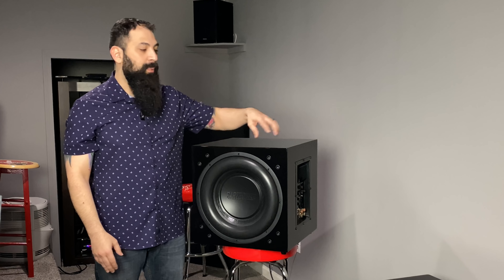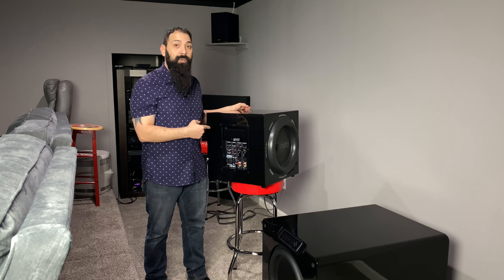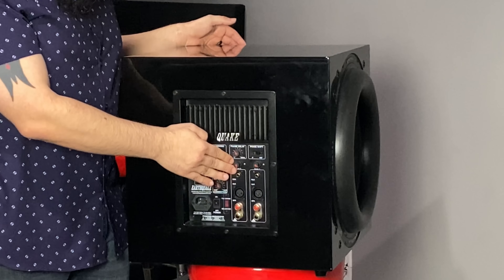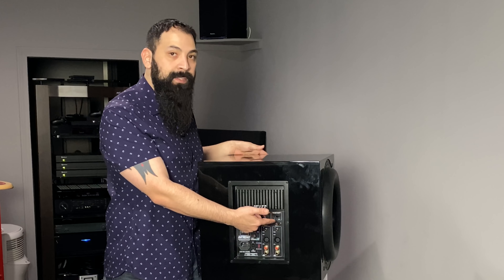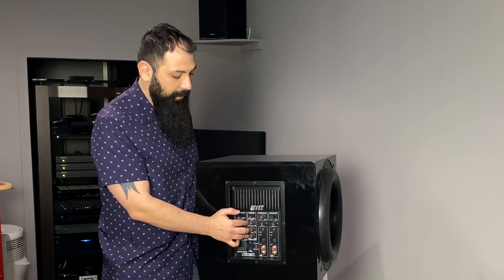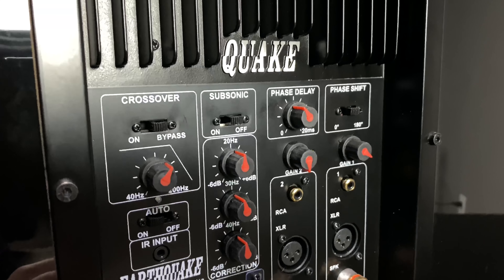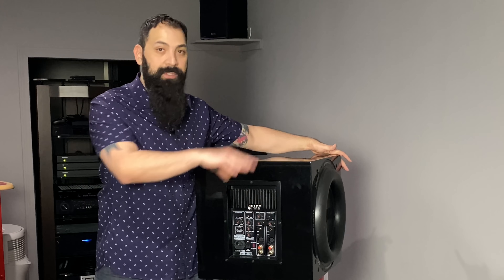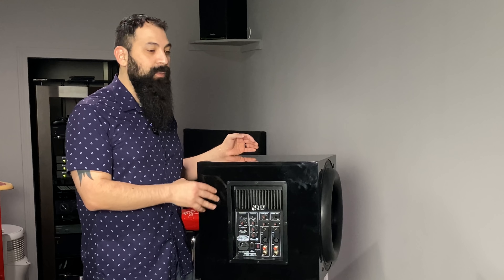Earthquake Sound Supernova MkVI-15 Subwoofer *Official Review* Kick you in the Chest Bass!!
Earthquake Sound Supernova MKVI-15 Subwoofer *Official Review* Check this out ***Connect with me on Facebook & Instagram*** I created this page to give exclusive content I don’t put on YouTube and to help you buy speakers and electronics.

4k blu ray player …

Accessories